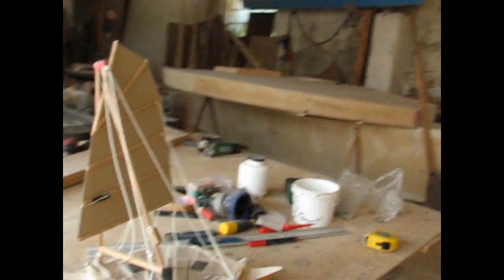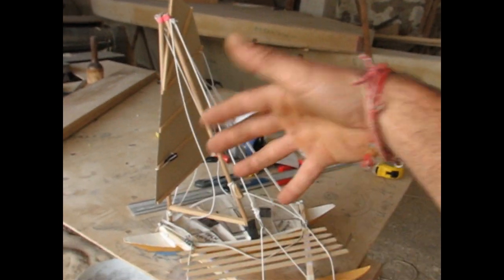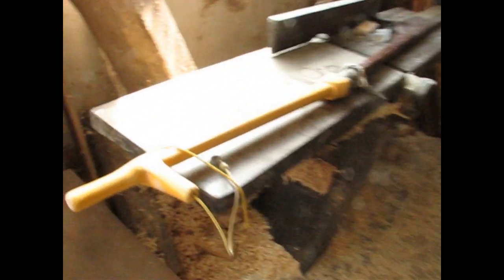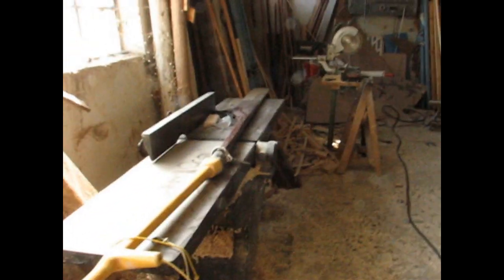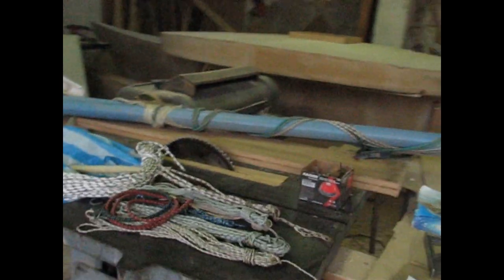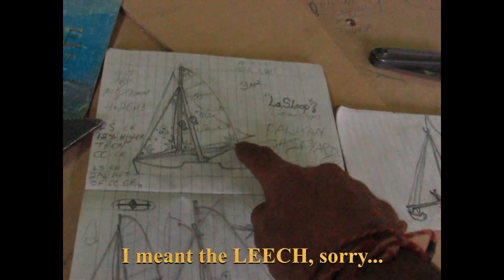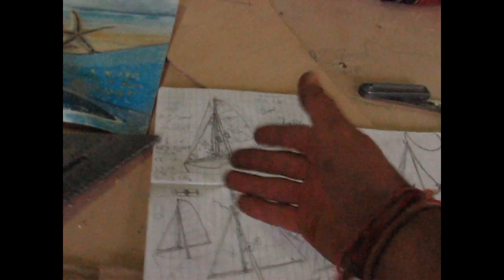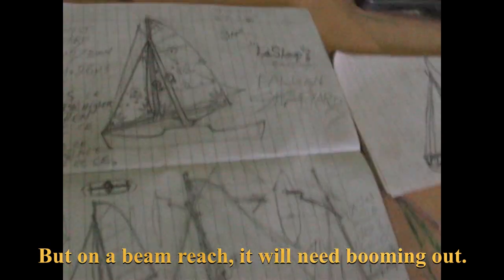Proa Physics and preparing for sea, by Balkan Shipyards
@ balkan shipyards we respect the sea, nothing is overlooked... Just before sailing, going over the boat, explaining the new steering paddle we plan to test and some physics... Finally rigging ideas and how the 'LaSHuNK' was born. Keep Shunting, Balkan Shipyards